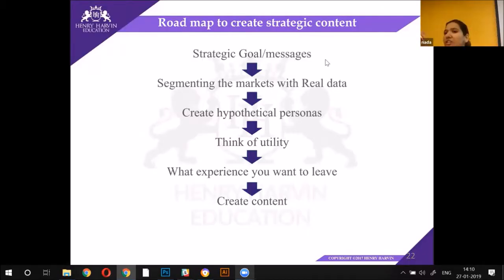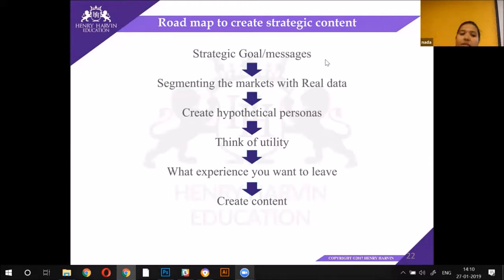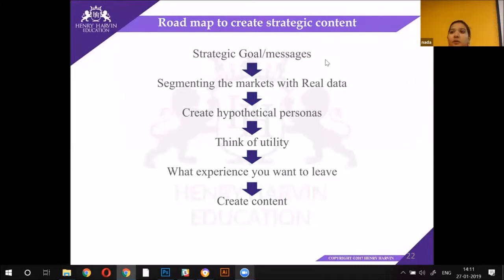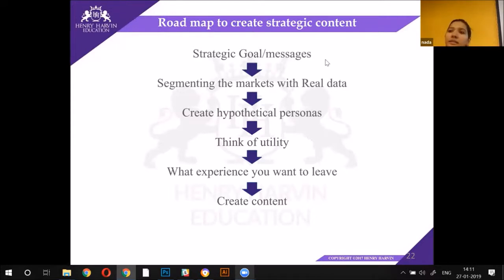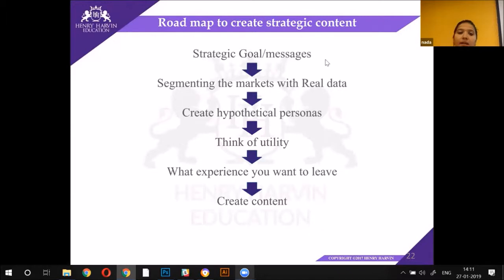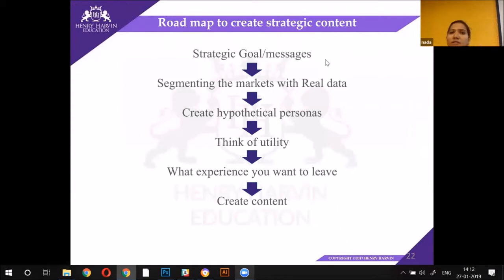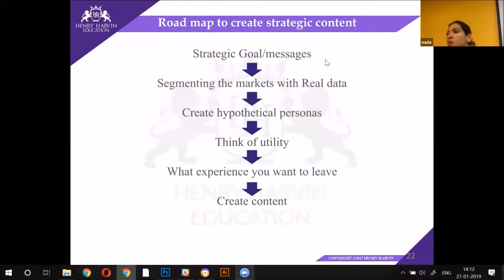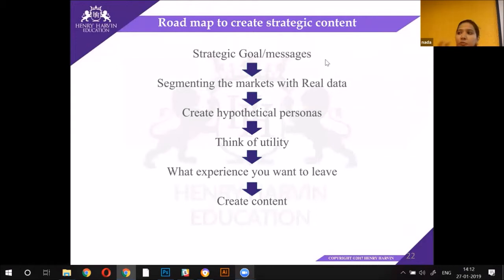Road Map Create Strategic Content Writing Tutorial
🔥Henry Harvin Content Writing course  (Use code “YOUTUBE20”)🔥

This Henry Harvin video on “Road Map to Create Strategic Content” is a complete Road Map to Create Strategic Content tutorial for beginners who want to learn Road Map to Create Strategic Content. A content marketing roadmap is a tool that helps you implement a content plan organized around your content goals and initiatives. Then you can visualize the work required to achieve those objectives and a timeline for getting it done. A strategic road map is a visualization of what actions are needed to help your company achieve its long-term goals for success. It connects the dots for people in your organization by showing everyone how their everyday actions fit with the company's vision of where it wants to be in the future.
Create a Content Marketing Strategy to Grow Your Business
Set Your Mission and Your Goals.
Establish Your KPIs.
Know Your Audience.
Assess Your Current Position.
Figure Out the Best Content Channels.
Decide on Content Types.
Identify and Allocate Resources.
Create a Content Calendar.

𝐀𝐛𝐨𝐮𝐭 𝐭𝐡𝐞 𝐂𝐨𝐮𝐫𝐬𝐞:
Henry Harvin Content Writing course certification is Ranked 1 in the industry by BNC.com.
Develop writing skills for Creative Writing, Business Writing, Technical Writing, Medical Writing, Social Media Writing, SEO Writing, Book Writing, Copywriting, and much more. Transform yourself into a Content Strategist and earn online with projects from the US & UK. The Statesman! Creative Master the creative writing skills to compose engaging Fiction, Creative Nonfiction, Drama, and Poetry that will snap a reader’s curiosity from the advent to the end of your write-up. Learn to craft an unusual & unique story and become the flourishing writer you might have always dreamt of becoming. Once enrolled at our Writing Academy, you have the facility to attend different batches with different trainers. This means you can have unlimited repetitions of the Certified Digital Content Writing Course during your membership period.

Key Features:
✅  Recognised Certification
✅  Integrated Curriculum
✅  Job guidance and 1-year support of Writing academy
✅  Trusted by 160+ Corporates and 60+ Colleges
✅  Become Eligible for jobs demanding a Writer’s background.